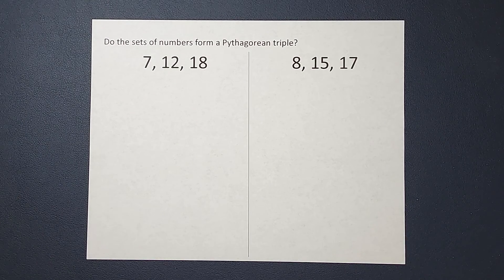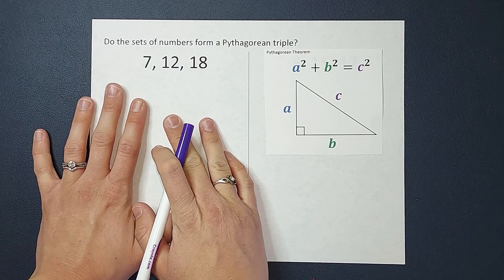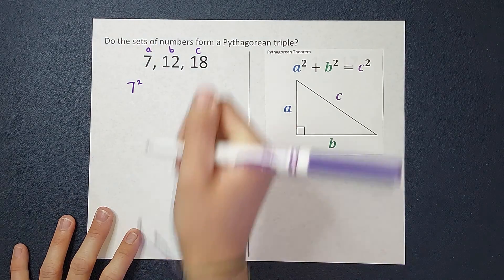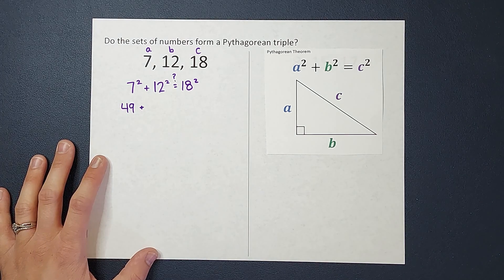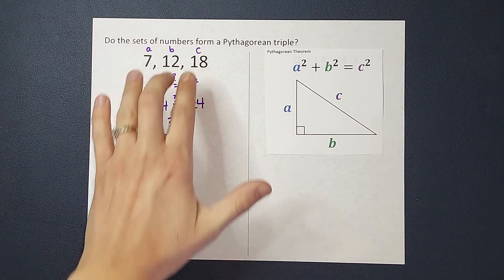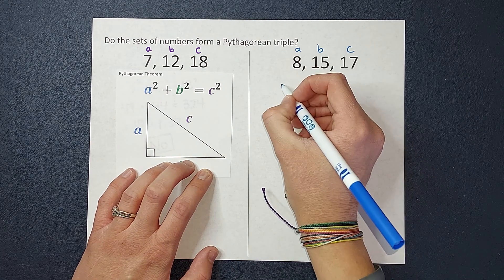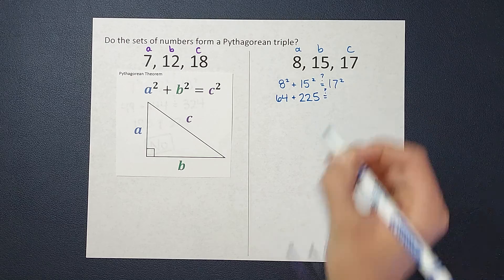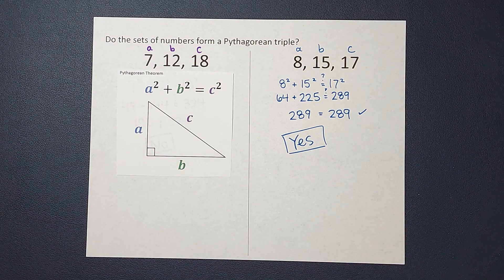How to Identify Pythagorean Triples Using the Pythagorean Theorem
A Pythagorean Triple is a set of 3 numbers that work in the Pythagorean Theorem. You totally got this.